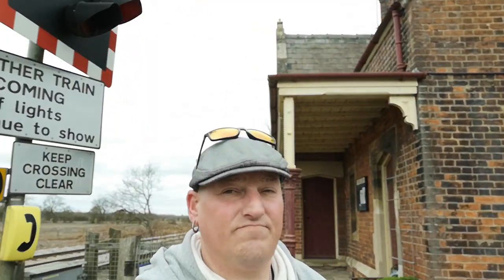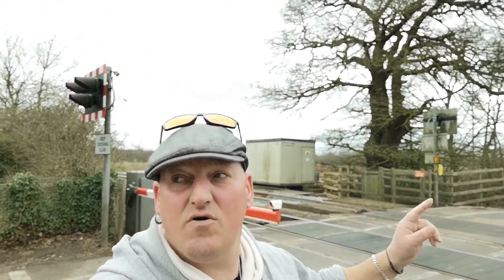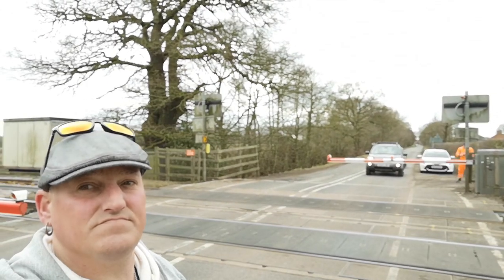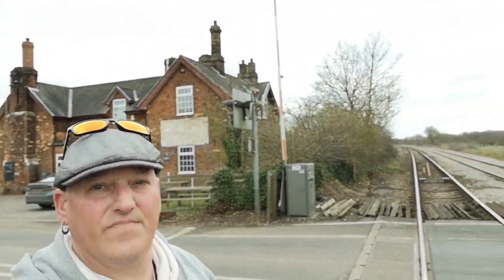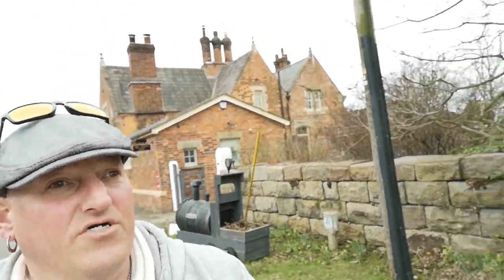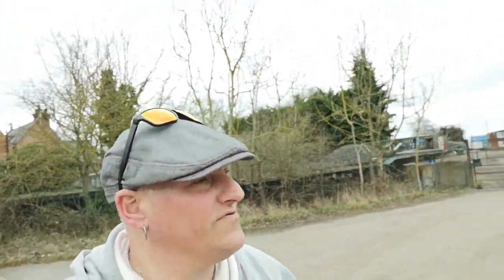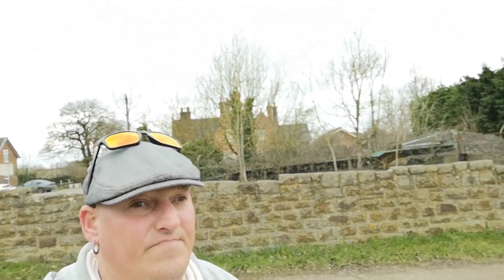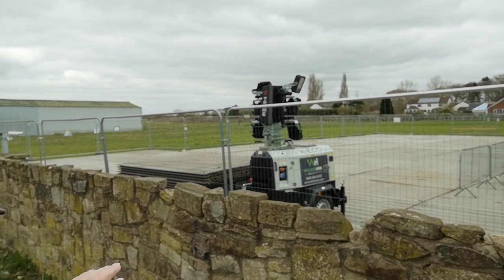skipworth arms/old station house, moor Town. west Lindsey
skipworth arms pub, and old station house. and a train, moor Town west Lindsey uk